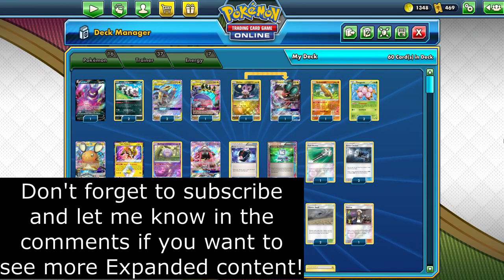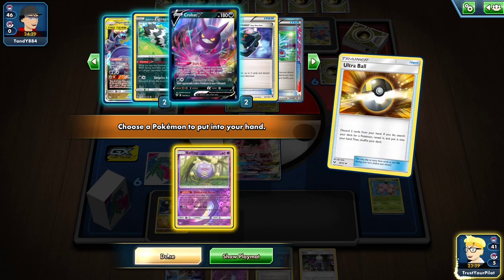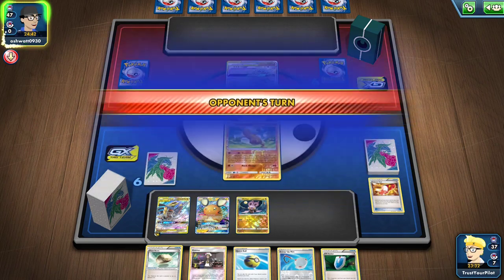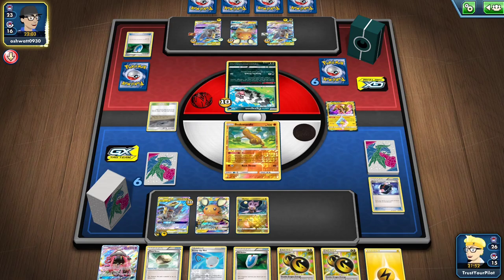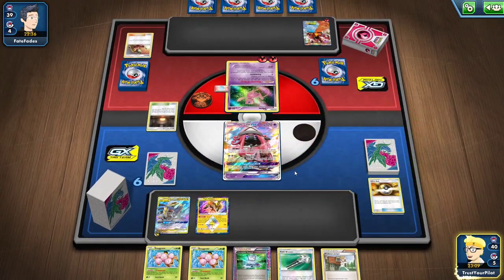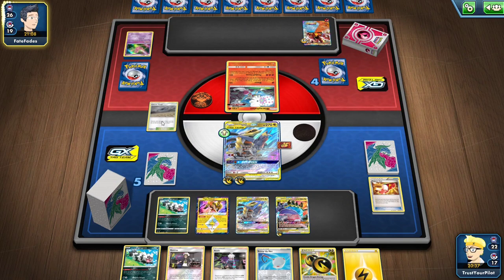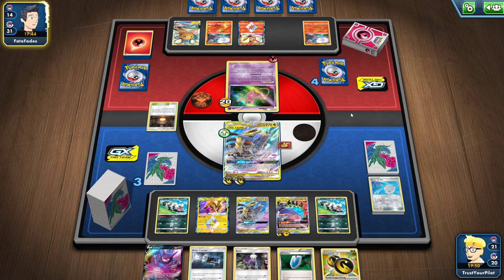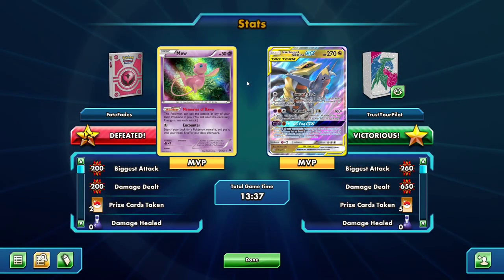The Best Expanded Deck to End 2020 is Garchomp & Giratina GX!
With Shaymin EX banned from Expanded, the landscape has changed but the best deck in the format is a familiar face: Garchomp & Giratina Tag Team GX! Don't forget: when I hit 750 subscribers I'm opening 750 packs and giving away all the cards!

2 Galarian Zigzagoon SSH 117
2 Garchomp & Giratina-GX UNM 146
2 Exeggcute PLF 4
2 Koffing CEC 76
1 Noibat UNM 158
1 Noivern-GX BUS 99
1 Crobat V DAA 104
1 Naganadel & Guzzlord-GX CEC 158
1 Sudowoodo GRI 66
1 Dedenne-GX UNB 57
1 Tapu Koko Prism Star TEU 51
1 Tapu Lele-GX GRI 60

2 Roxie CEC 205
1 Guzma BUS 115
1 N FCO 105
1 Professor Juniper PLB 84
4 Trainers' Mail ROS 92
4 Quick Ball SSH 179
4 Ultra Ball SLG 68
4 VS Seeker PHF 109
3 Battle Compressor PHF 92
2 Scoop Up Net RCL 165
2 Great Catcher CEC 192
1 Computer Search BCR 137
1 Rescue Stretcher GRI 130
1 Field Blower GRI 125
2 Float Stone BKT 137
2 Muscle Band XY 121
2 Chaotic Swell CEC 187

4 Double Dragon Energy ROS 97
3 Lightning Energy 4